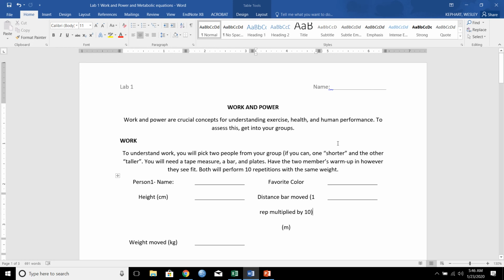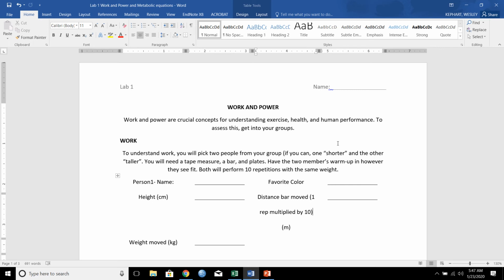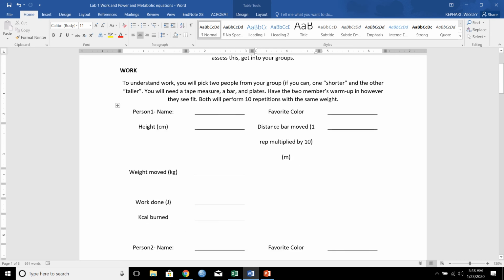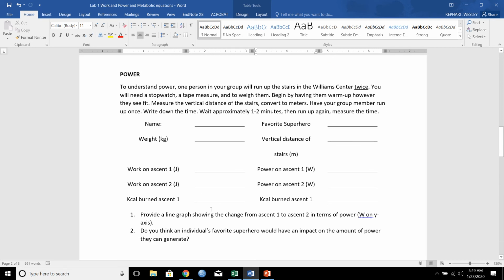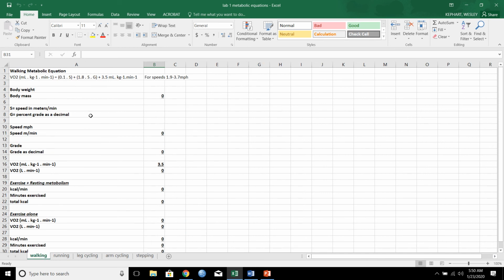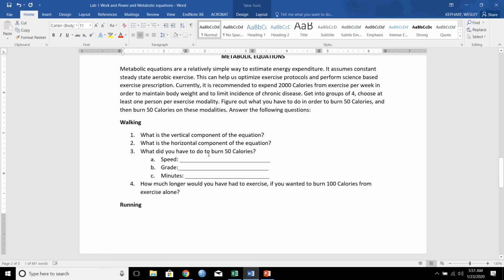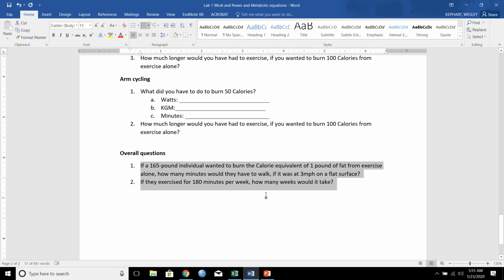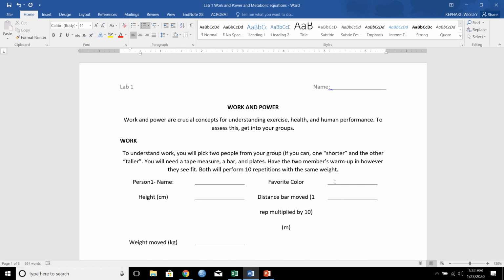Lab 1 Work and Power